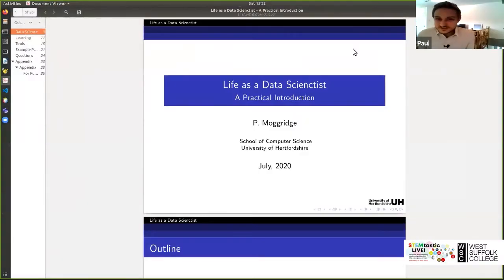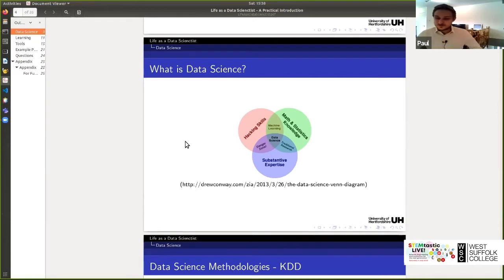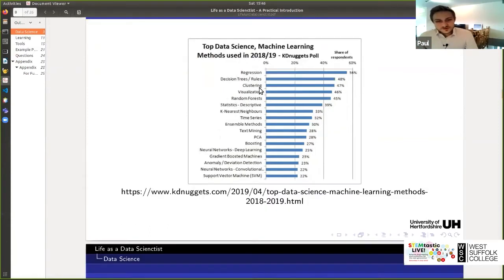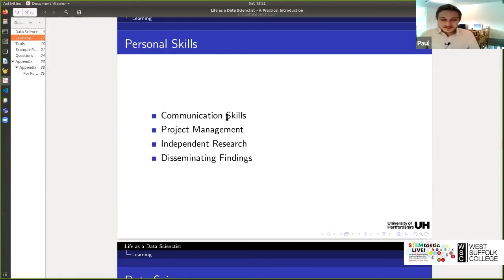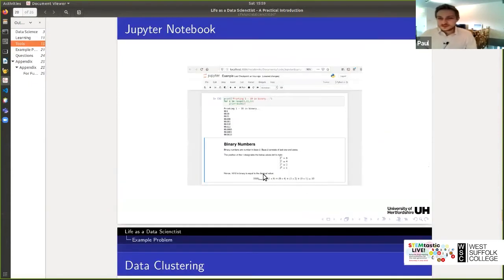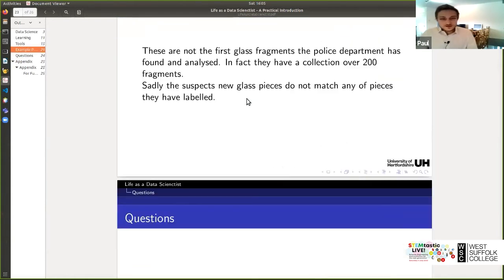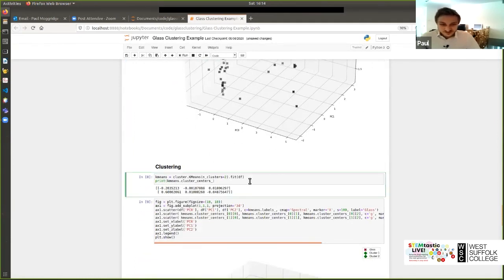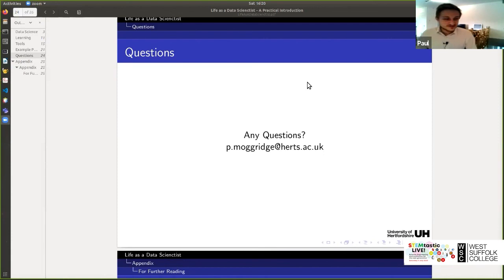Paul Moggridge Life as a Data Scientist